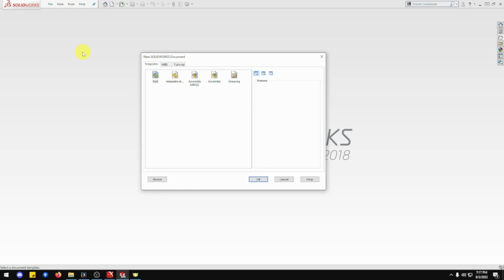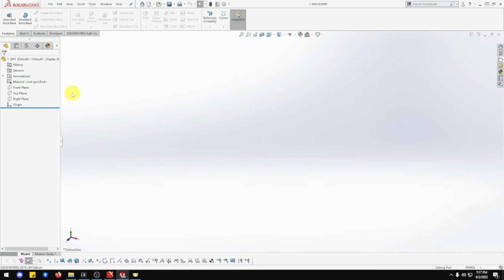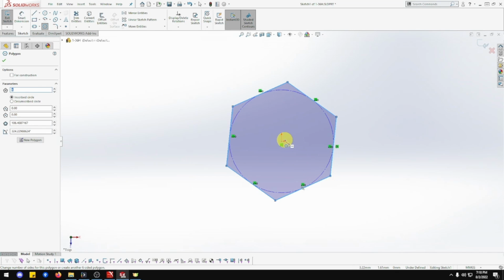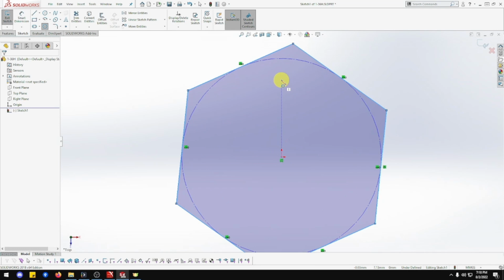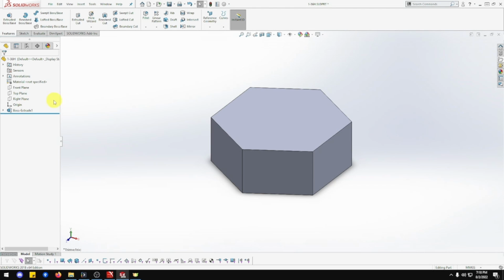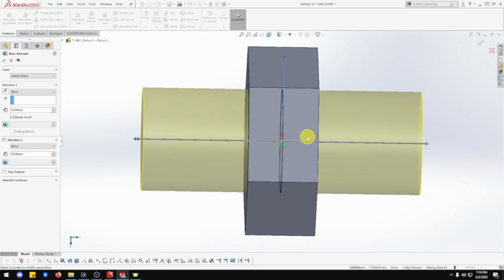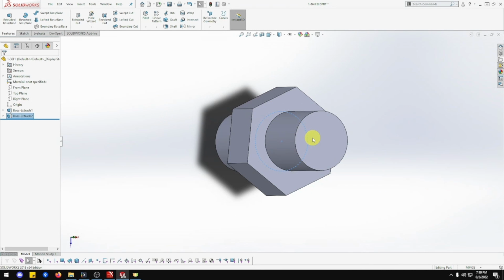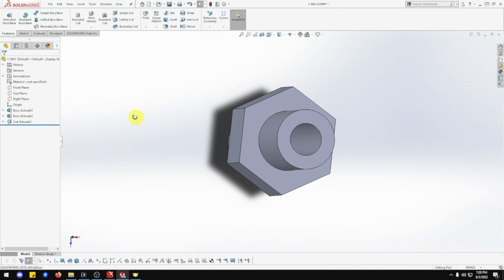E 49 - Feedwater Heater Nipple B - Part 1-36H - Let's Build the Clayton Undertype Steam Wagon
Let's Build the Clayton Undertype Steam Wagon, this episode we will build part 1-36H, the Feedwater Heater Nipple B for the Clayton Undertype Steam Wagon.